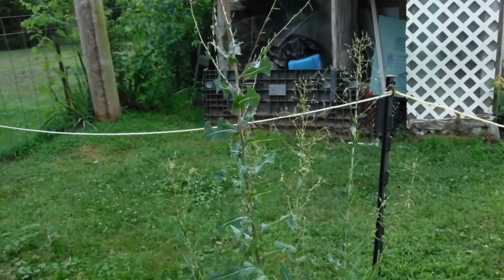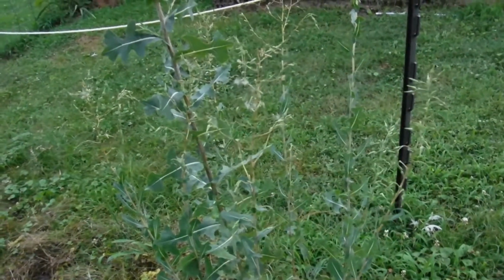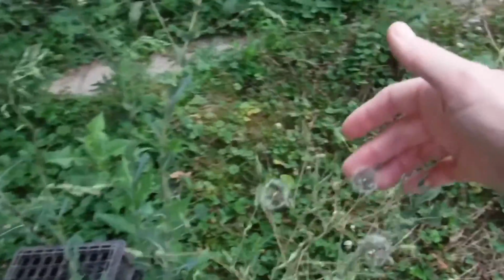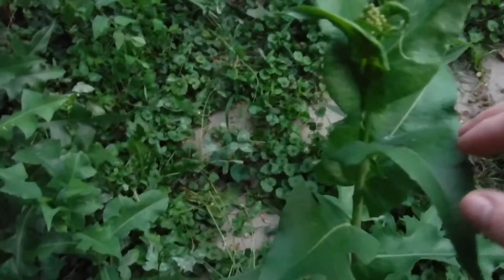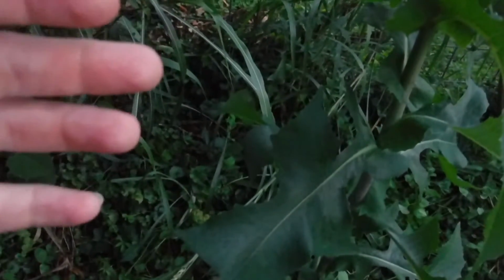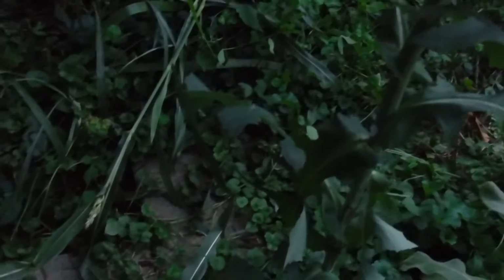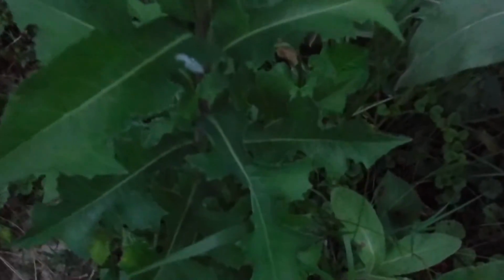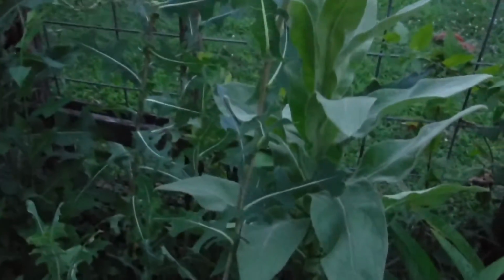Lactuca Comparisons - Serriola, Canadensis, and Virosa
I apologize for the blurriness in some parts of the video. I just grabbed the camera and went out. I have decided to do comparison videos on a regular basis. I don't think too many will hurt anything. I'm using different cameras and cell phones for right now. I'm trying to see which one is going to give the best video and storage capabilities.

If you are looking for wild lettuce information (lactuca species), I have many videos on the growth, cultivation, and harvesting of the plant. Hopefully, when I get a certain number of subscribers, I can organize my videos in manner that makes it easier to search.
I regularly post content in my "Community" section that is concise and includes links.
I strongly recommend:
The Foxfire Series of books
Prescription for Nutritional Healing (any edition)
The Petersons Field Guide series of books

CAUTION!!
Never forage in a location you are unfamiliar with.
Never touch or ingest a plant you are unsure of or unfamiliar with.
Use a reliable guide book such as the Petersons series of plant identification books.
I am not a licensed herbalist or medical practitioner. If you are taking any medication or are under a doctor's care, please use extreme caution when mixing any medications, including plant medicines. My knowledge is generational knowledge passed down, educating myself through information in books and internet sources. I stress to everyone to educate yourselves. The information is out there. It does take digging through, sifting through misinformation, seeking reliable sources, and using good judgement.
Plant medicine and healing have been used since the beginning of mankind. Modern medicine which stresses a dependence on man made chemicals has existed for less than 100 years. There needs to be more of a balance between what has been known for a millenia and what has been created within a century.

I thank all of you for your support and continued encouragement!
Tanya Neill
Wild Things Foraging